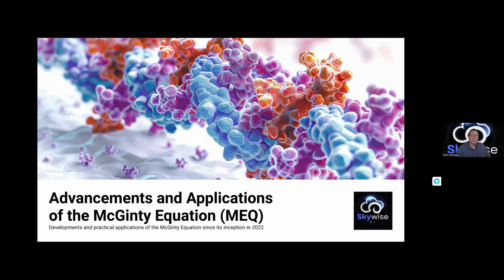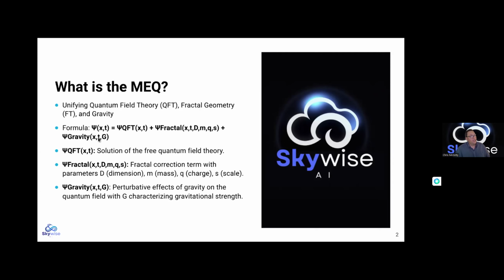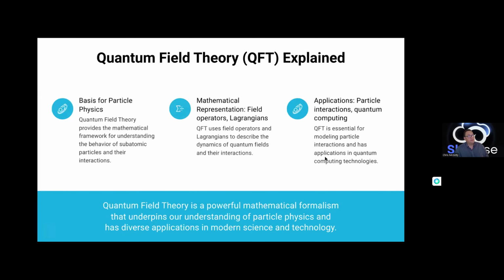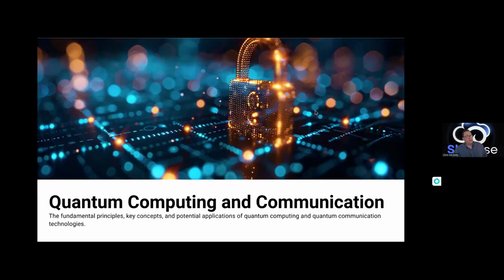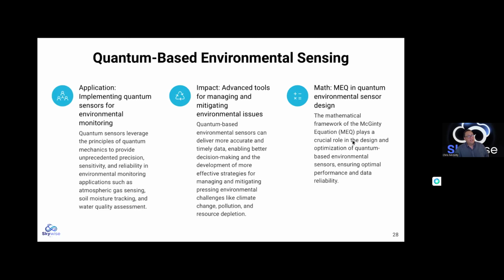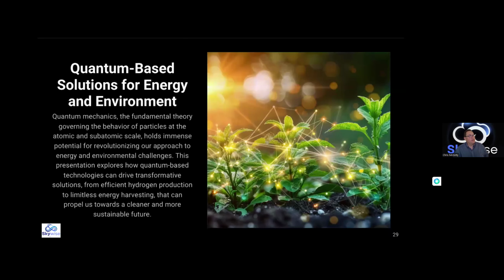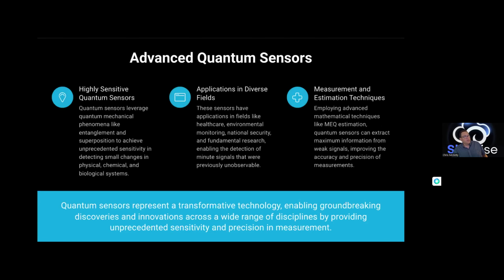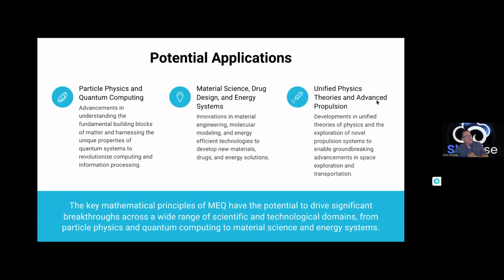Dr. Chris McGinty-Presentation-10th Global Webinar on Applied Science, Engineering and Technology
10th Global Webinar on Applied Science, Engineering and Technology organized by Global Scientific Guild during July 03-04, 2024